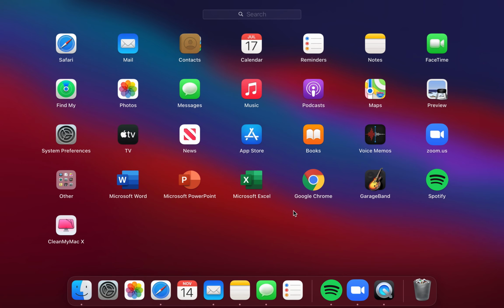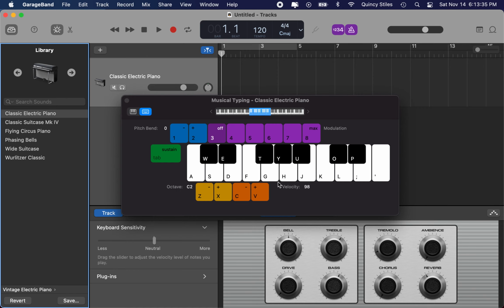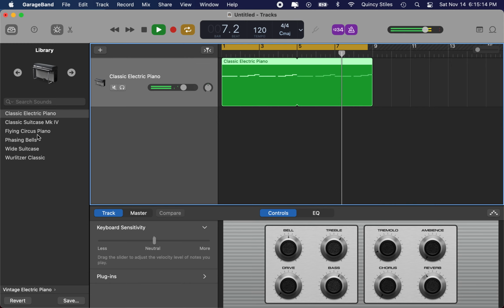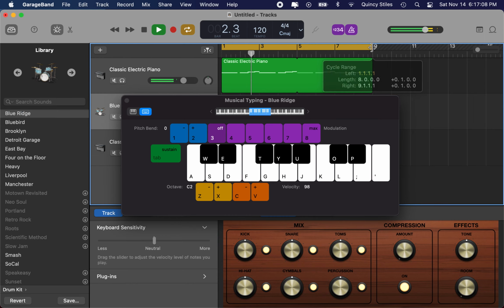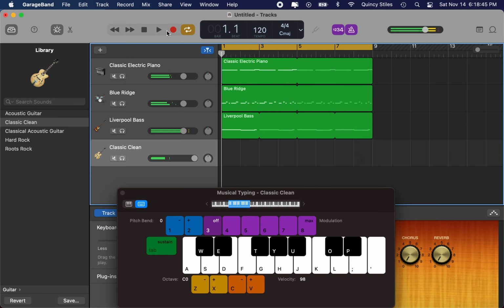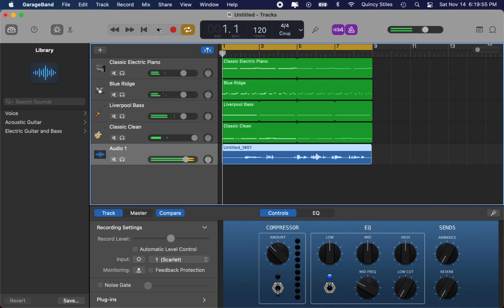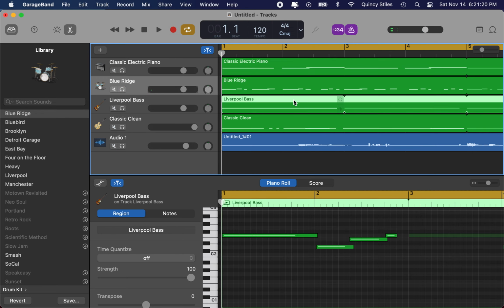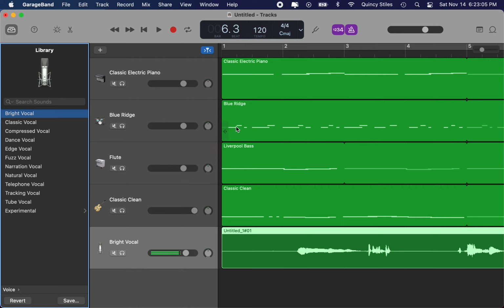Garageband on new Mac OS "Big Sur"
Comment if you found this useful at all I'm just one dude haha I'd love to hear anything.